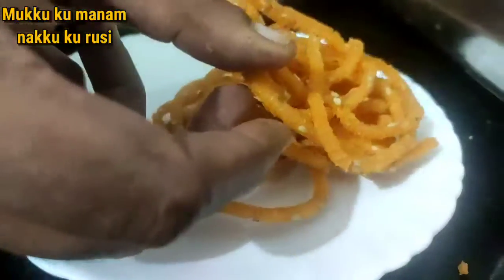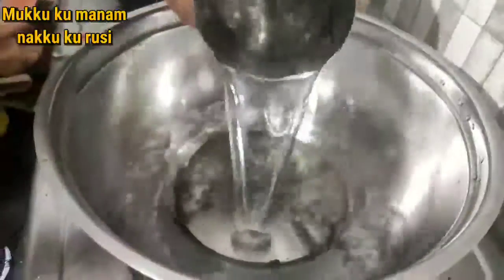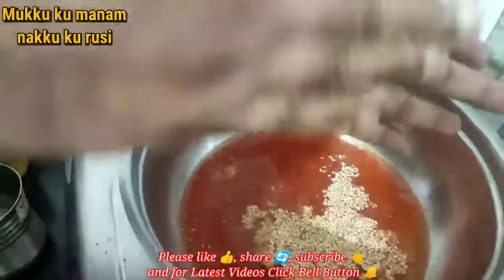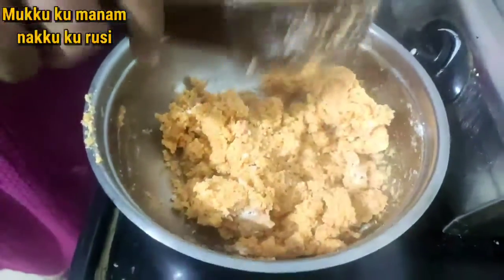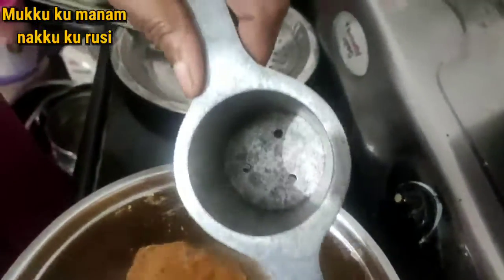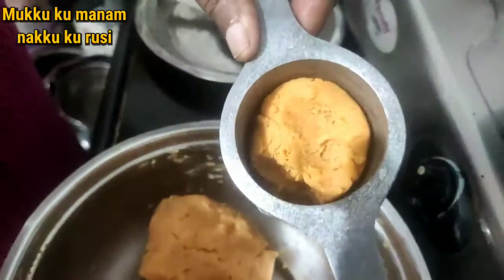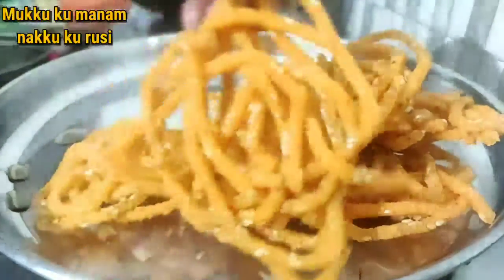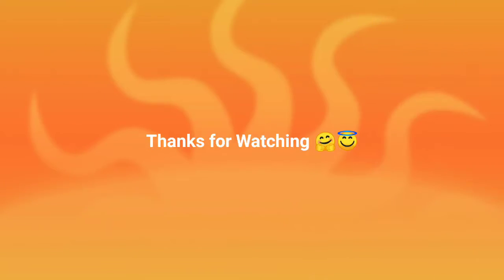Crispy Murukku | முறுக்கு | Easy Snack Recipe 😋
In this Video i have shown how to Prepare Crispy Murukku | Easy Snack Recipe 😋